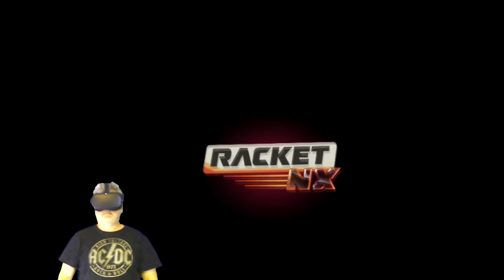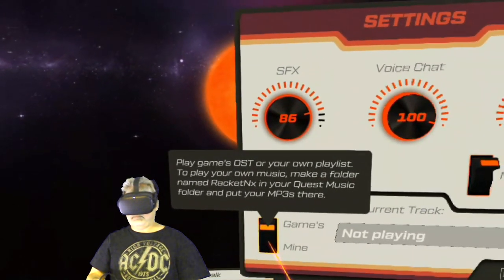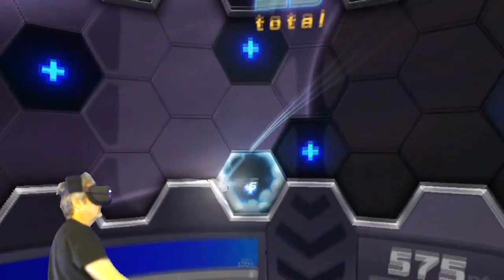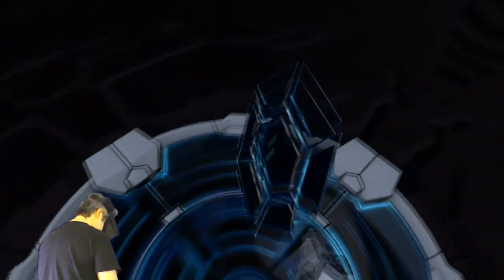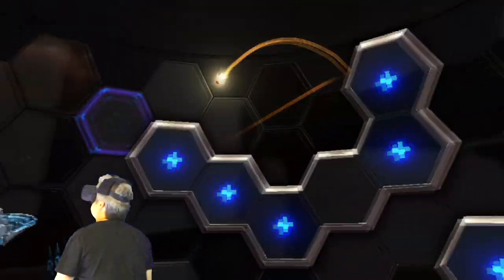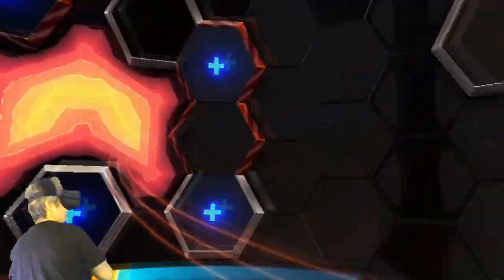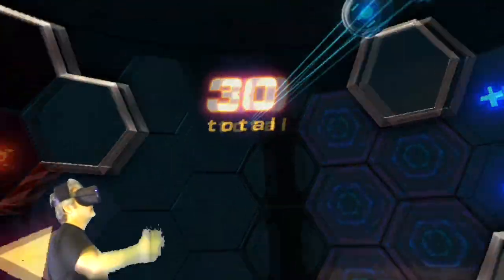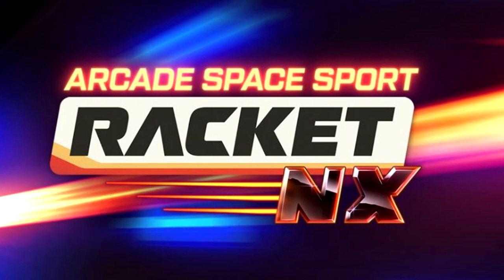Racket NX VR on the Oculus Quest: Game-Play and Review + Multiplayer Demonstration!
I picked up Racket NX, not having played it on any other platform.  It seemed like a game I would be interested in, not only do I love it but it's my #1 game right now!  Check out the game-play in this video, think you'll feel the same.  Though, of course a 2D display could never do this game justice, you have to experience it on an Oculus Quest!

UPDATE (7/28/19):  With the latest Quest update, I've not had the game exit on me at all, I think the issue mentioned in this video has been corrected.

*Oculus Quest All-in-one VR Gaming Headset – 128GB (Amazon)

*Oculus Quest All-in-one VR Gaming Headset – 64GB (Amazon)